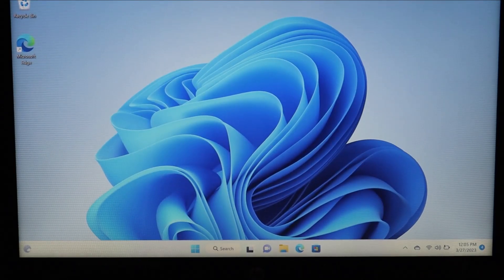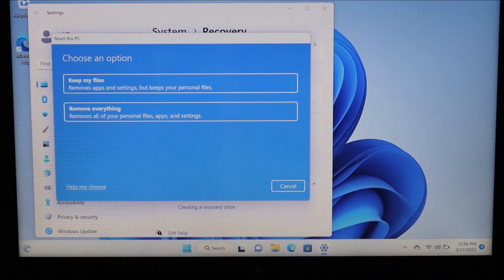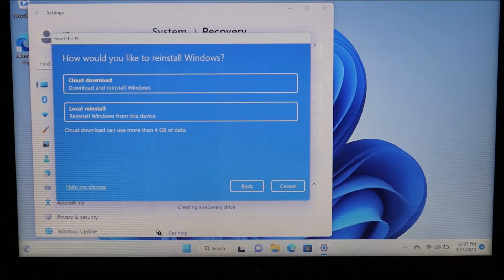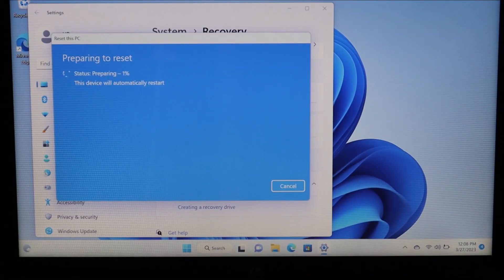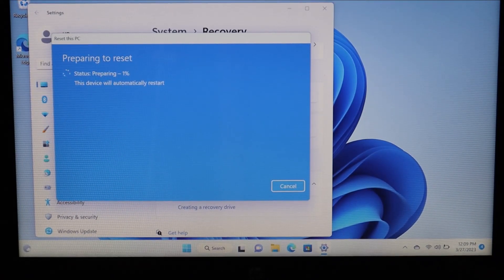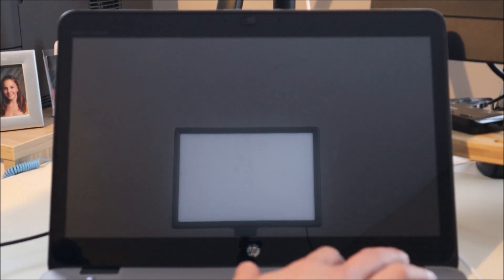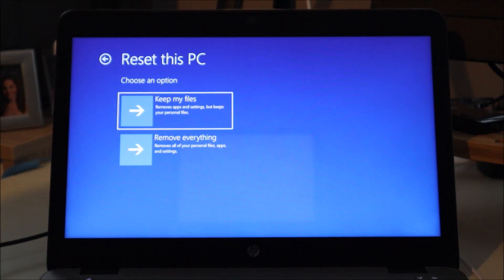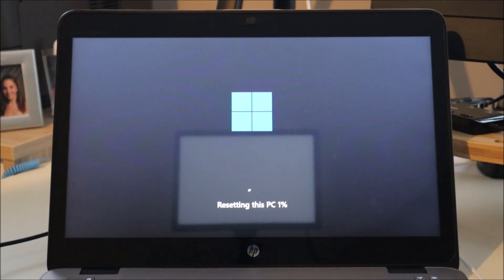How To Factory Reset Dell Computer - Restore To Factory Settings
In this video, I will show you two ways you can factory reset your Dell computer running Windows 11.  One way will be inside Windows, assuming your computer is turning on and working well.  The other will be using the startup options in the case of your computer not being able to fully boot up to Windows.

FAQ's:
Q: The reset is showing an error and wont complete :(
A: If the factory reset does not complete or does not accomplish what you wish it to do otherwise, consider a new install instead of a factory reset.
Remember a new install will only work if your HDD is healthy. To tell if your HDD is healthy, run the Dell diagnostic test as seen Let me know if you would like help with any of that :)

Q:  I am getting a message that says to free up some space and try again.

(updated 7/25)